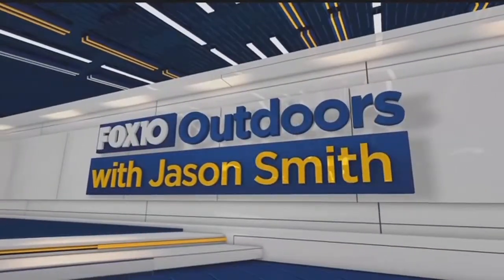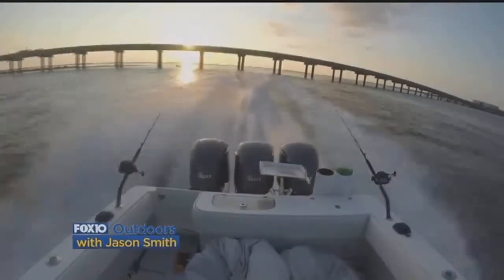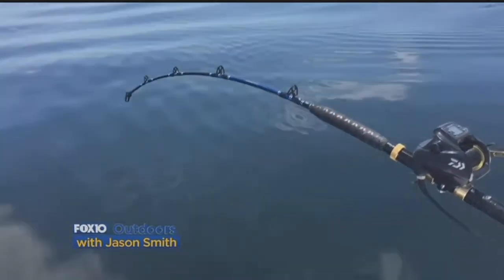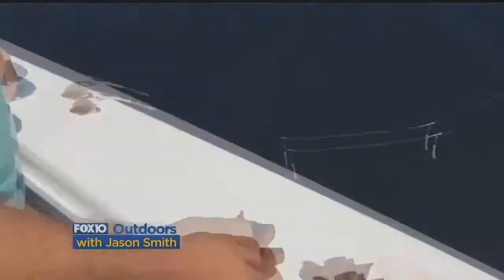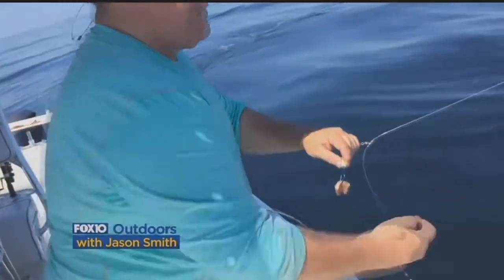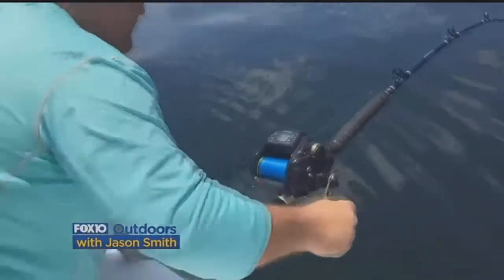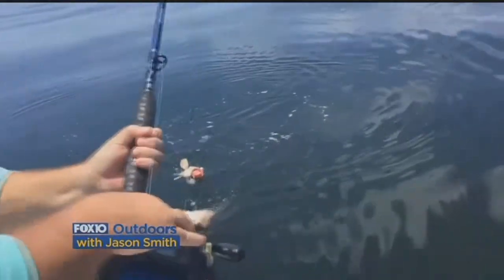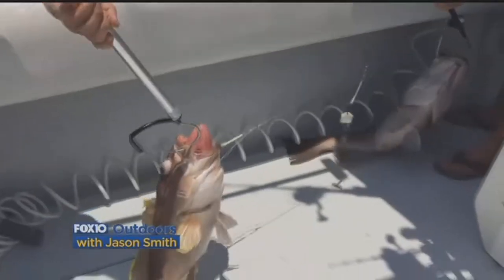FOX10 Outdoors: Deep drop offshore fishing